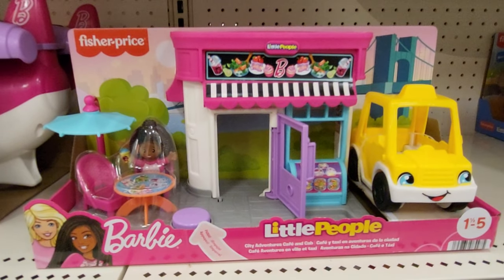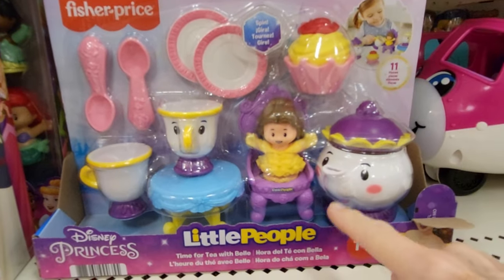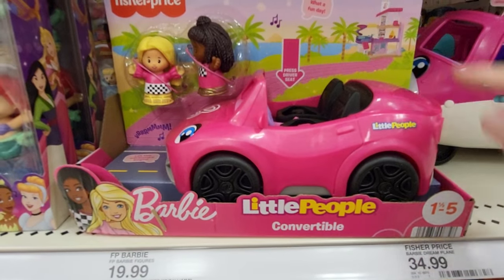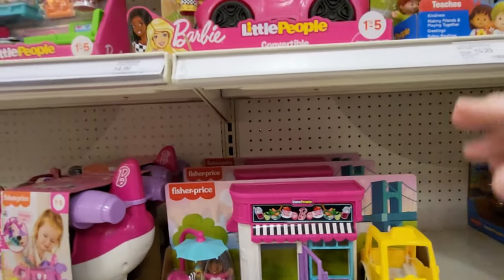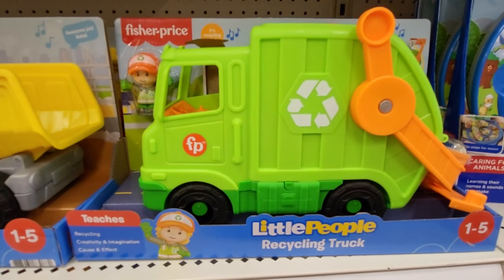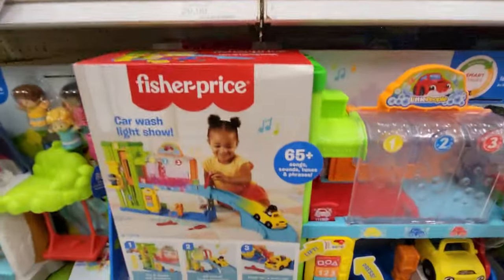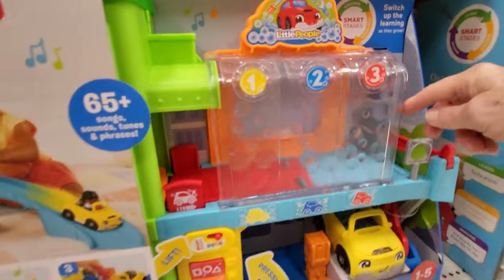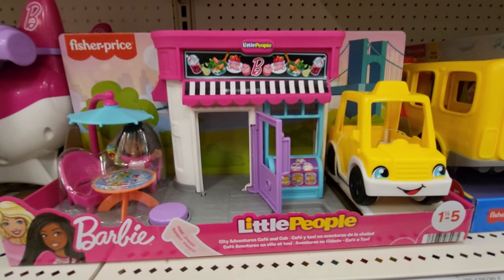SHOPPING FISHER-PRICE LITTLE PEOPLE - MUSICAL TOYS FOR BOYS AND GIRL TODDLERS BARBIE DISNEY PRINCESS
AGES 1 - 5. LOOKING AT ALL OF THEM AT TARGET IN FLORIDA WITH ROBBIE.
CITY ADVENTURE CAFE AND CAB
DREAM PLANE - FITS 7
TIME FOR TEA WITH BELLE
ARIEL'S LIGHT UP SEA CARRIAGE WITH MERMAID
MOANA, TIANA, AND MORE FIGURES
PATIO PARTY
CONVERTIBLE
MAGICAL LIGHTS AND DANCING CASTLE WITH CINDERELLA
DREAMHOUSE
PLAY AND CARE PET SPA WITH BUBBLE SOUNDS
SIT WITH ME SCHOOL BUS- TEACHES KINDNESS
BEACH CRUISER
WORK TOGETHER DUMP TRUCK
RECYCLING TRUCK
BIG ABC ANIMAL TRAIN
SERVE IT UP FOOD TRUCK
FRIENDS TOGETHER PLAYHOUSE WITH DOORBELL
LIGHT UP LEARNING GARAGE CAR WASH
LIGHT UP LEARNING CAMPER WITH NATURE SOUNDS
TRAVEL TOGETHER AIRPLANE - DEVELOPS FINE MOTOR SKILLS